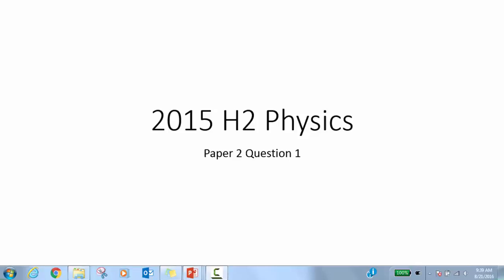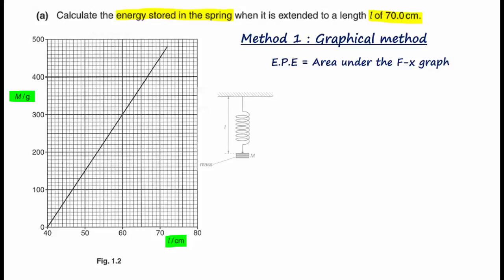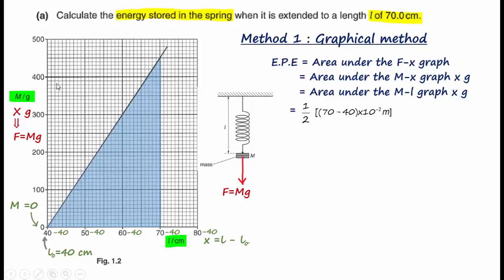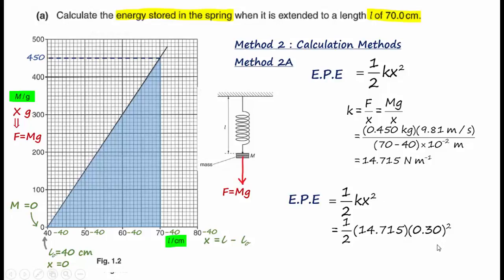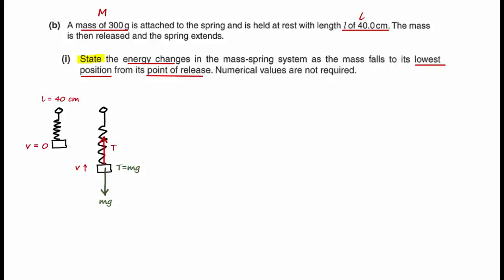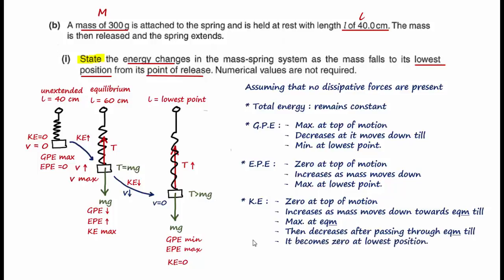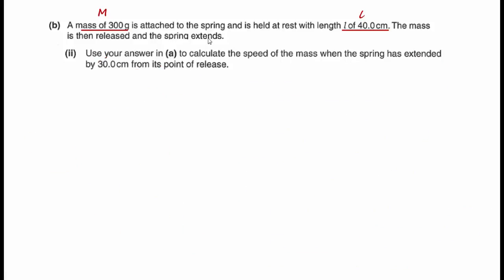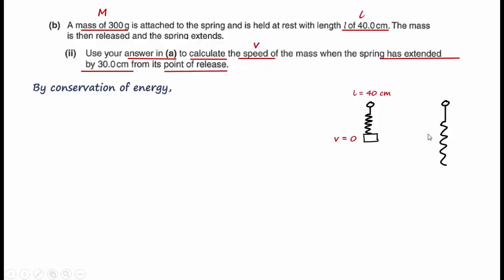UCLES-SEAB 9646 H2 Phy N2015 P2 Q1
Video solution : UCLES-SEAB Nov 2015 H2 Phy P2 Q1.

The University of Cambridge Local Syndicate and SEAB bear no responsibility for the example solutions and questions which is contained in this production.